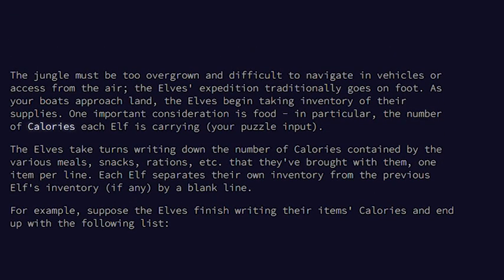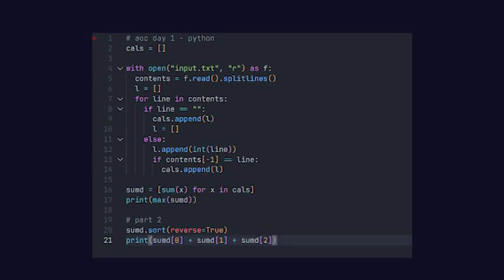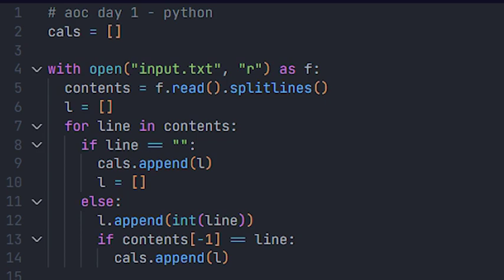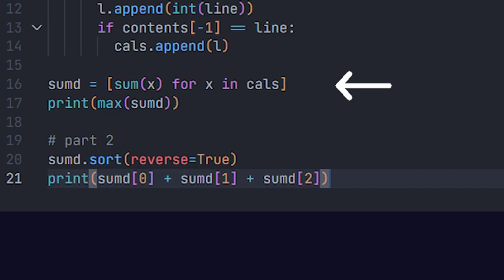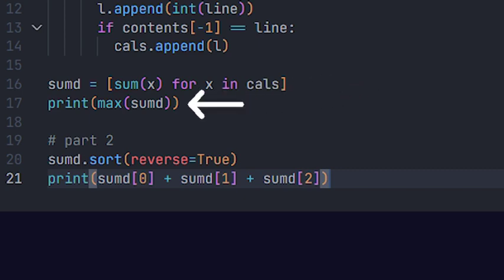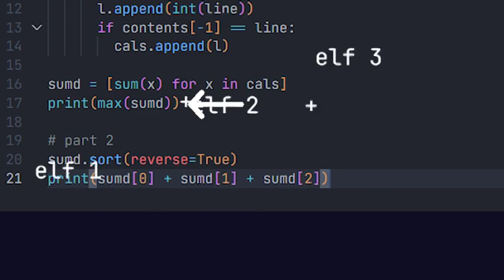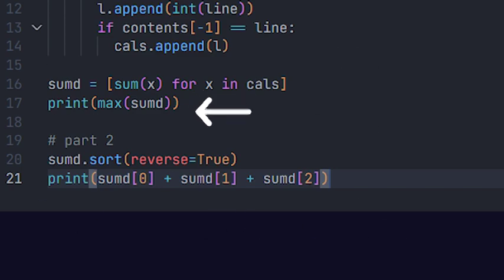Advent of Code 2022 - Day 1 | Solution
// timestamps
00:00 intro
00:18 reading the problem
00:33 explaining the solution
00:55 explaining the code
01:34 part 2
01:54 wrapping up